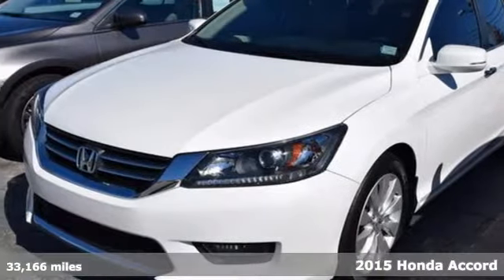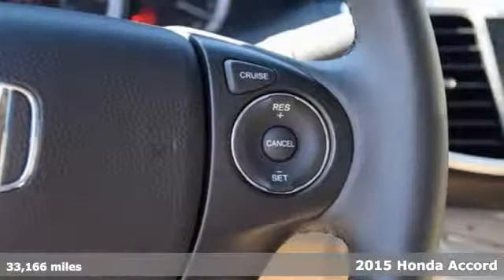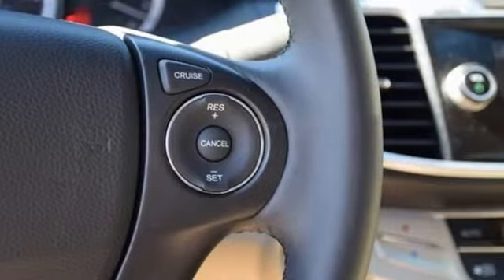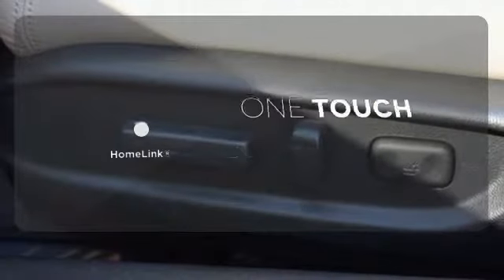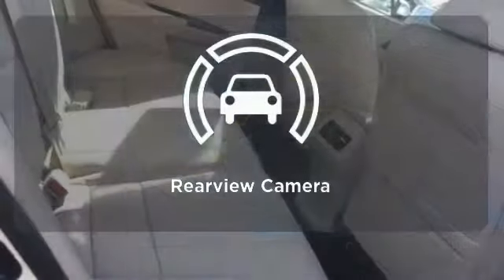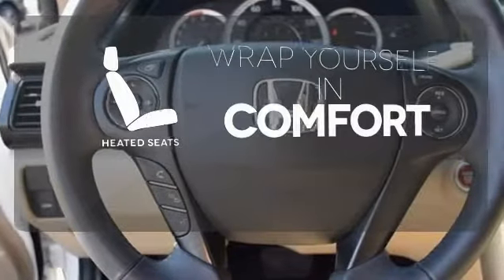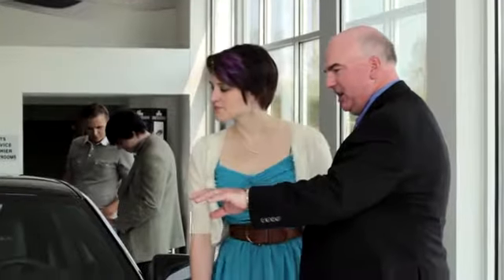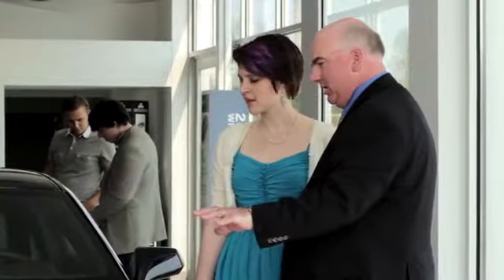Used 2015 Honda Accord Greenville SC Easley, SC AP4860A - SOLD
Year: 2015
Make: Honda
Model: Accord
Trim: EX-L
Engine: 2.4L I4 DOHC i-VTEC 16V
Transmission: CVT
Color: White
Mileage: 33166
Stock #: AP4860A
VIN: 1HGCR2F82FA196734

Address:
2450 Laurens Rd